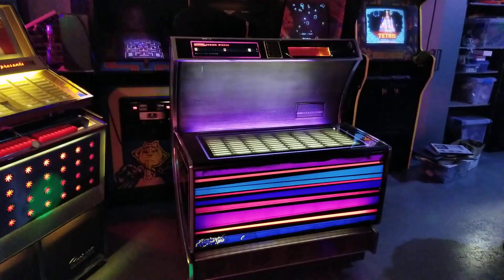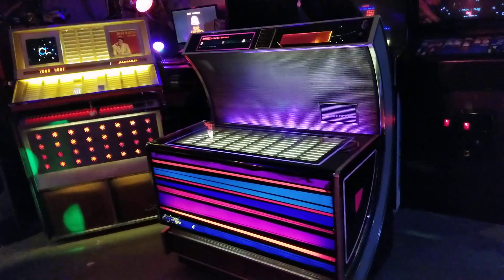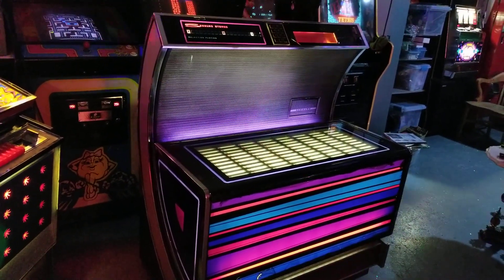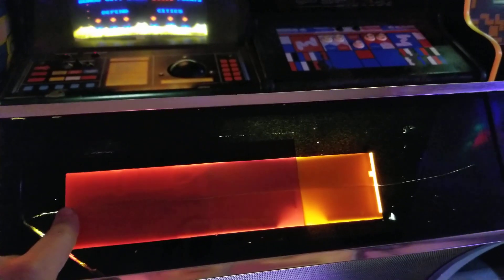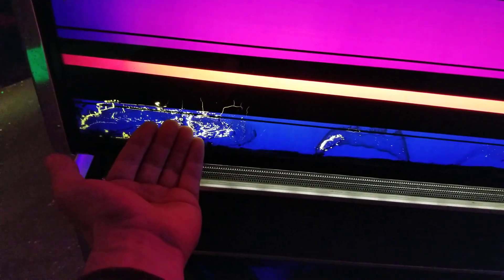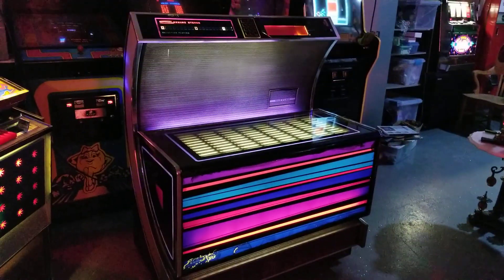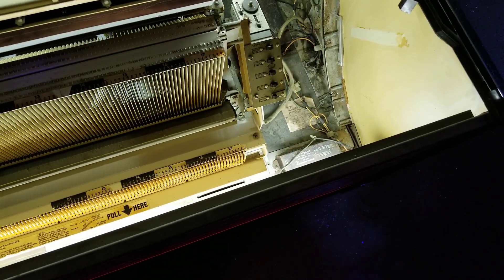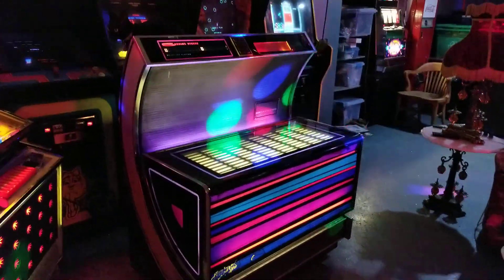1970 Seeburg Bandshell